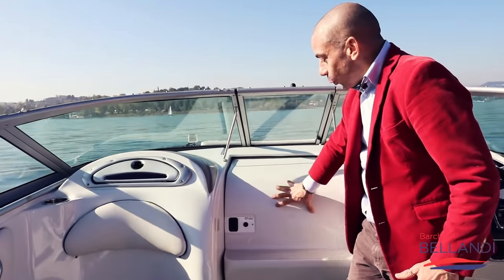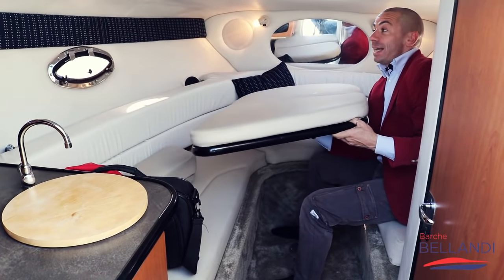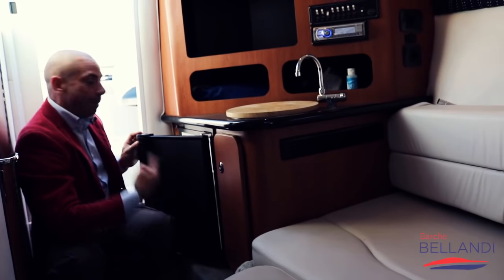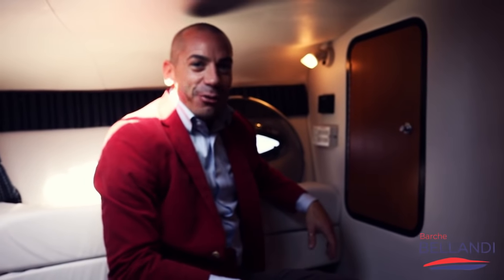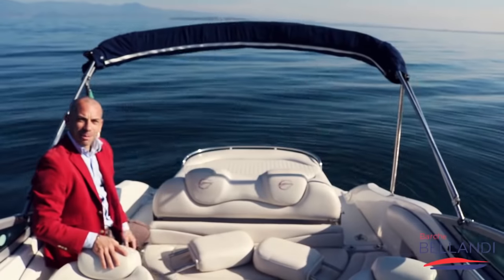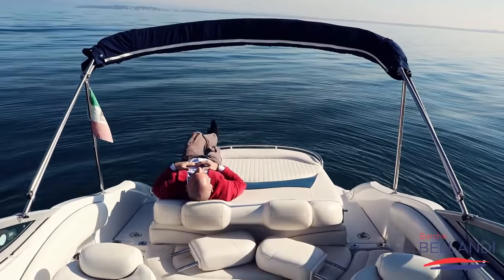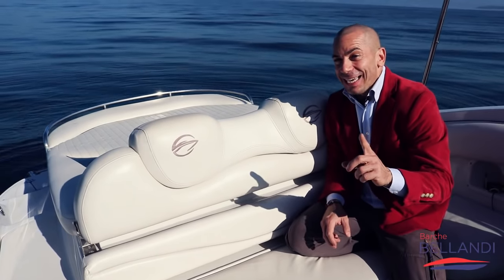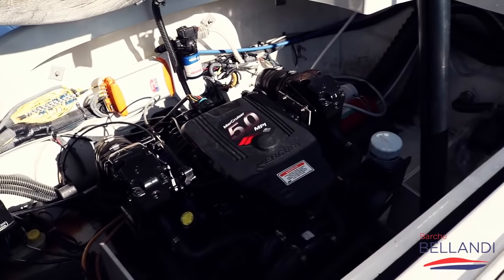Crownline 255 CCR barca usata lago di Garda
Puoi scegliere: stare a terra a guardare gli altri oppure decidere di passare delle giornate indimenticabile con amici e/o famiglia in mare.

Grazie alla Crownline 255CCR, potrai goderti il mare, sia facendo sport acquatici che staccare completamente la spina dalla tua quotidianità.

Non importa che tu sia un ingegnere, un imprenditore o un avvocato, il mare ci vuole tutti.

Immagina di partire al mattino con la tua Crowline 255CCR, ed andare nelle isole vicino a dove hai messo in acqua la barca, trascorrendo cosi' dei momenti indimenticabili con chi avrà la fortuna di passare con te il tempo.

CROWNLINE 255CCR

Condizioni Ottimo
Lunghezza 8,10 Mt
Larghezza 2,59 Mt
Dislocamento 2812,00 Kg

Visibile Lago di Garda
Portata persone 7
Impianto elettrico 12V
Serbatoio carburante 235 Lt
Motori
1 x 270 Hp Mercruiser MCM 5.0L MPI Bravo3 Duo prop
Tipologie Entro Fuori Bordo Benzina

Bussola GPS

Autoclave Batterie Colorazione speciale Doccia esterna Piattaforma Pompa di sentina automatica Salpa Ancore Elettrico Scaletta da bagno Tavolo pozzetto Tromba
Dotazioni domestiche di bordo
Prese interne 12v WC marino manuale
Intrattenimento
Altoparlanti Radio AM/FM Stereo
Cucina ed elettrodomestici
Frigorifero interno
Tappezzerie
Bimini Cappottina Copripozzetto Cuscineria completa Prendisole aggiunto

Numero cabine 1
Numero bagni 1
Posti letto cabina 2
Posti letto totali 2
Tipologia cabine
Matrimoniale a V di prua
Pozzetto
Toilette senza bidet

Vienimi a trovare presso il cantiere BARCHE BELLANDI, a Lonato
del Garda, in via Catullo n° 6/8. A soli 2.5 Km dal casello autostradale di Desenzano del Garda.
Sei un appassionato del mondo della nautica?
Il canale YouTube di Barche Bellandi è l'unico in Italia che ti permette di essere sempre aggiornato su:
✔ Test in acqua imbarcazioni nuove.
✔ Test in acqua imbarcazioni usate.
✔ Presentazione in anteprima di imbarcazioni ai saloni nautici.
✔ Tutorial pratici su imbarcazioni ed accessori.
✔ Tutorial tecnici su imbarcazioni e motori.
✔ Riflessioni sul mondo della nautica da diporto.

Se hai dubbi o domande inerenti al video lascia un commento, ti risponderò al più presto!

Buon vento
Oscar Bellandi